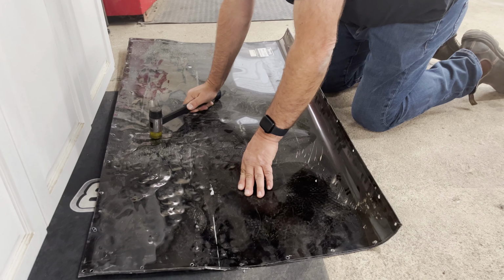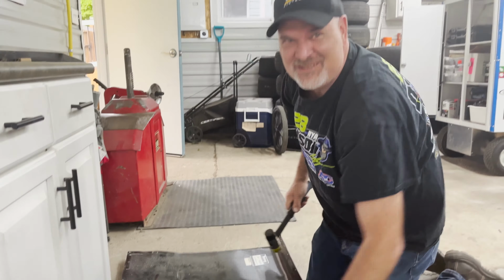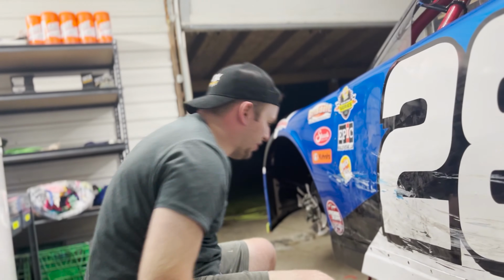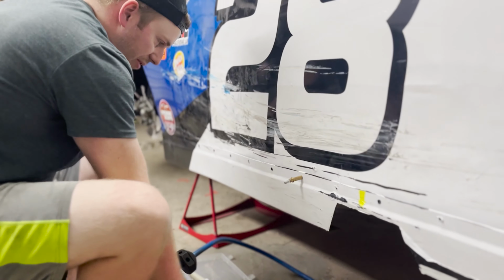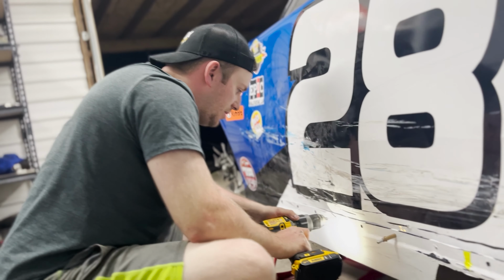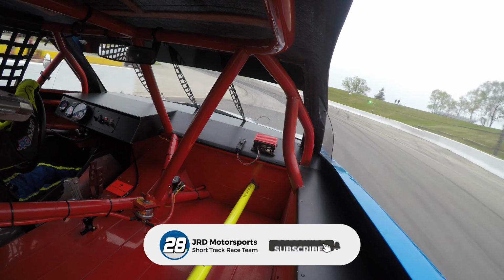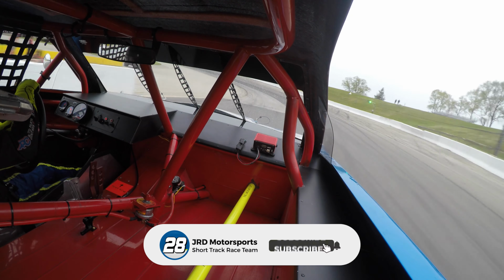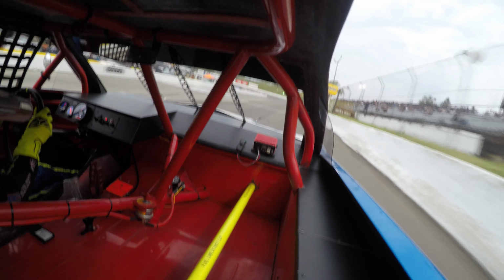Racing Up Front! Race Car Dialed In at Delaware Speedway!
We got our race car fixed and back out front where it belongs, scoring a heat race win in week 2 of the Delaware Speedway weekly series.

Stay up to date on our website!